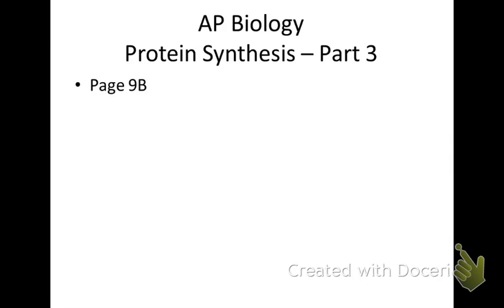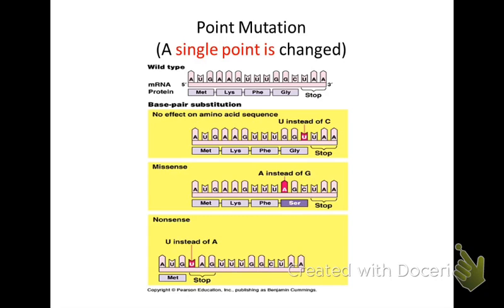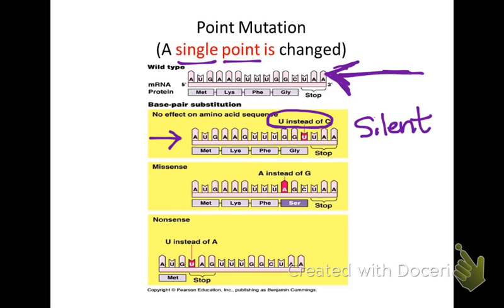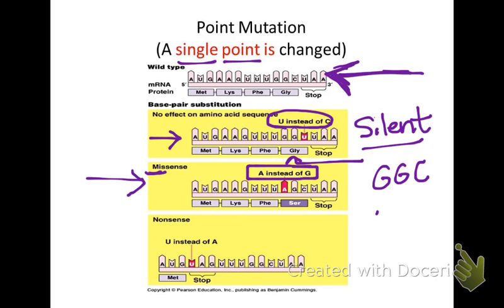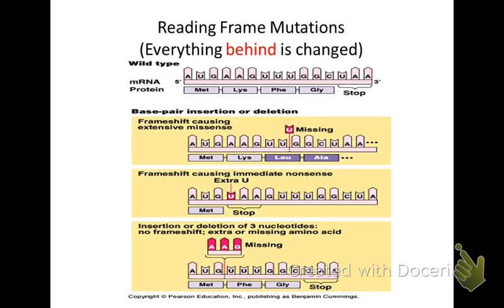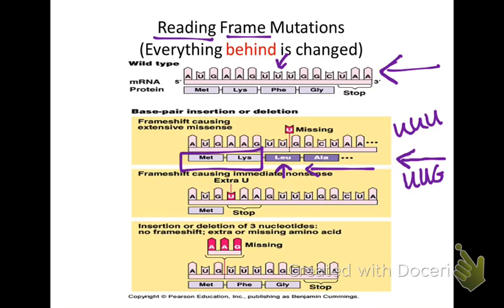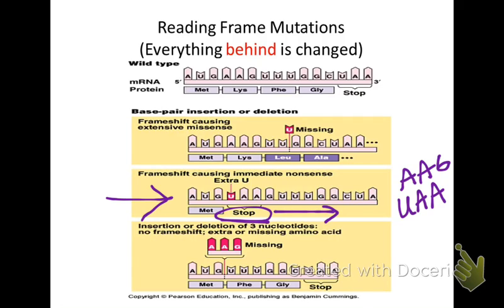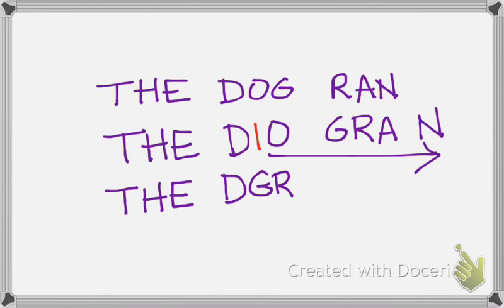AP Protein Synthesis part 3 - Mutations